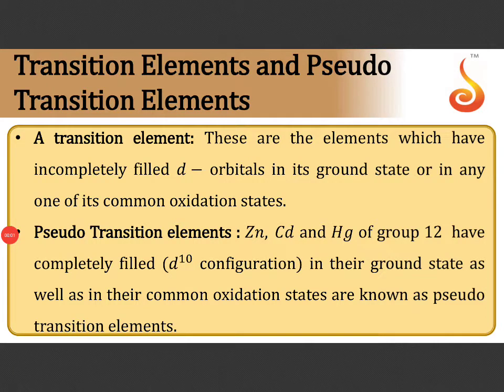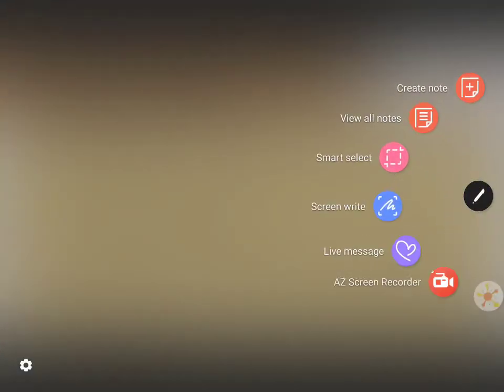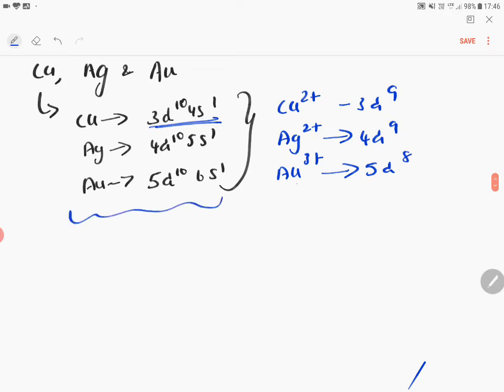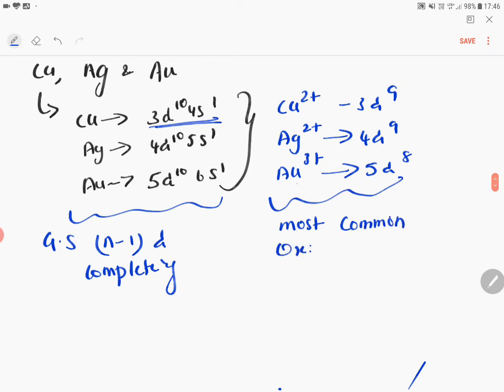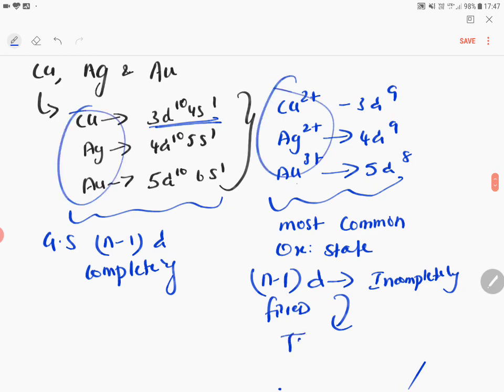PU 2 I Chemistry I D & F Block Elements I Lecture 1 I Slide 8 I Cu, Ag & Au as Transition Elements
Welcome to Concept Videos for PU 2! This slide will explain D & F Block Elements. We will focus on Cu, Ag, and Au as Transition Elements. We are sure you will have an effective learning experience.